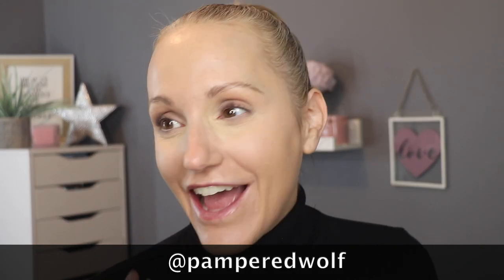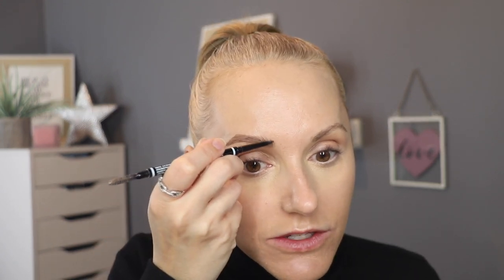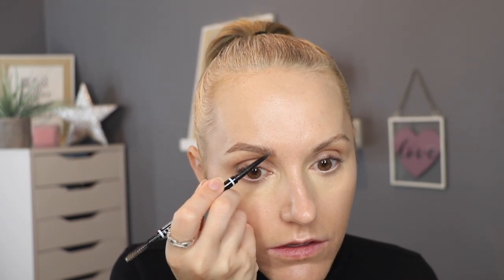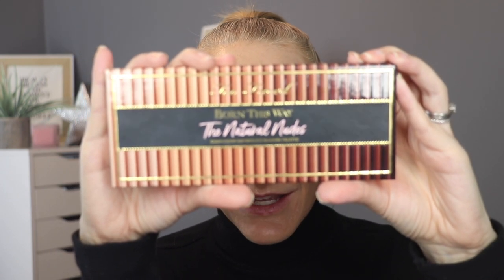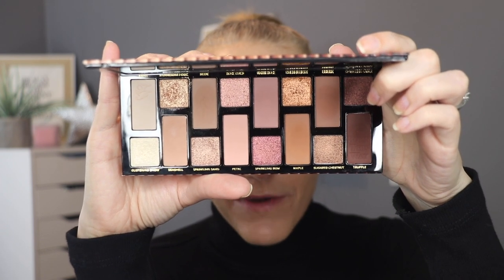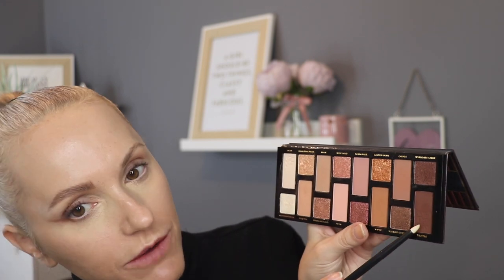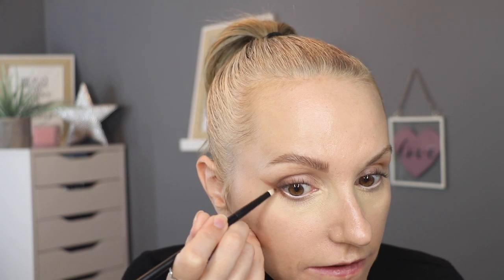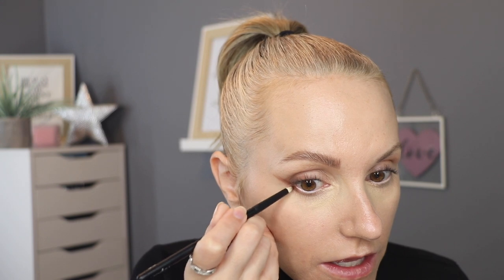FOX EYE - AFFORDABLE INSTANT FACE LIFT - OVER 40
I'm not going to lie, this is nothing new. I've been using these techniques for a long time but never really in the same look. The Fox Eye has the ability to completely trick the eye, and can make it seem like you've had an instant face lift without any of the recovery time.

MAKEUP USED

HOURGLASS Unreal High Shine Volumising Lip Gloss (Sublime) - £29

MAC - NW13
YSL BD25
CHANEL B10
DIOR - 0N
TOO FACED - Swan/Almond
HOURGLASS - Shell
NARS - Gobi
ZOEVA - 030N/050N
STILA - Fair 2
NO7 - Calico
ELF - Fair/Light
PHYSICIANS FORMULA - LN3
MAYBELLINE - True/Ivory